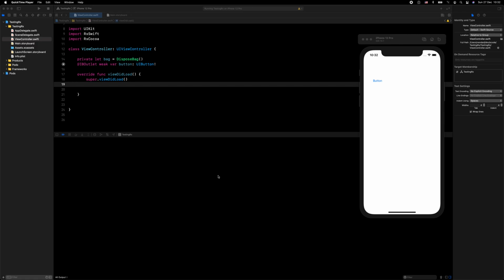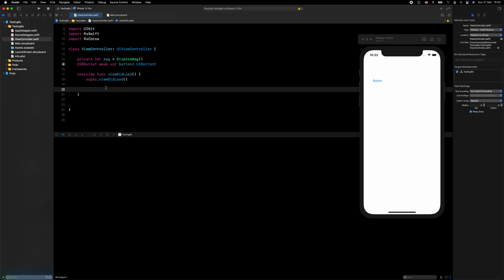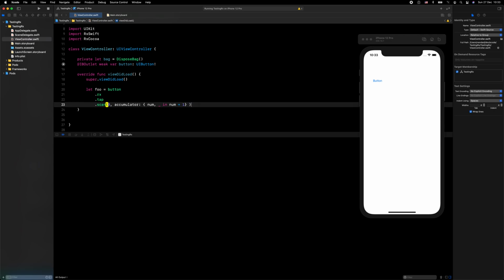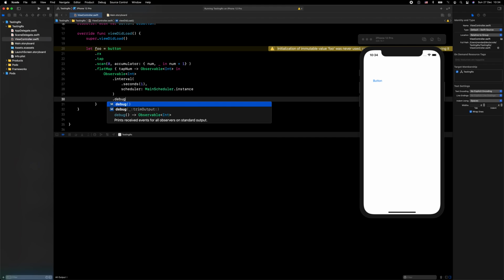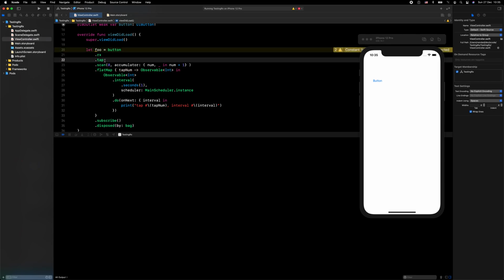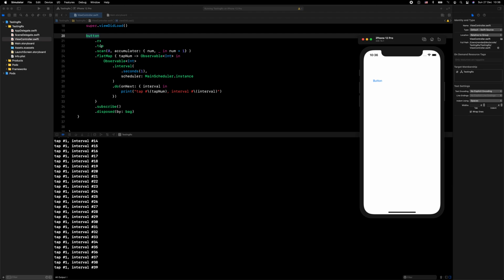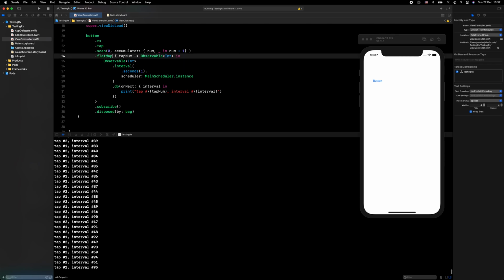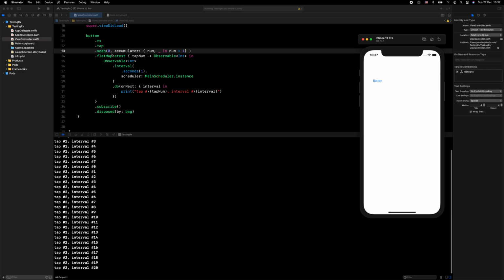Difference between flatMap and flatMapLatest in RxSwift